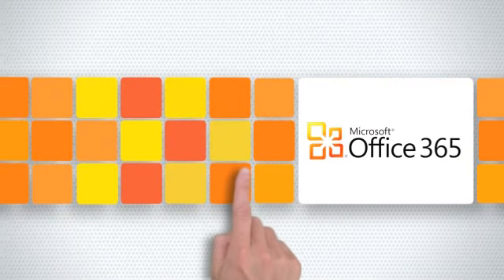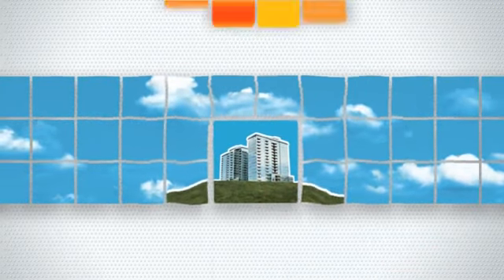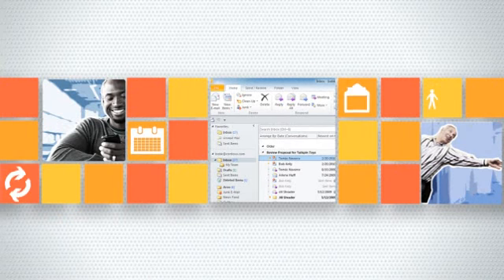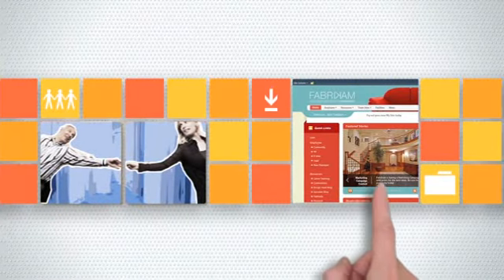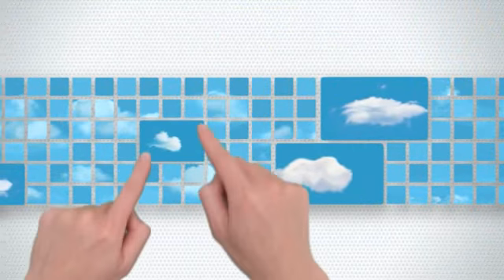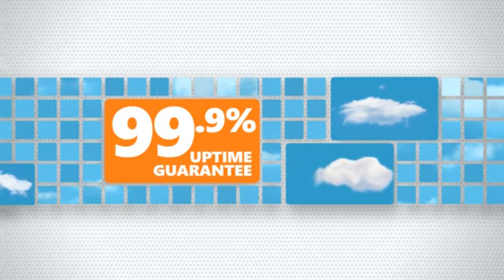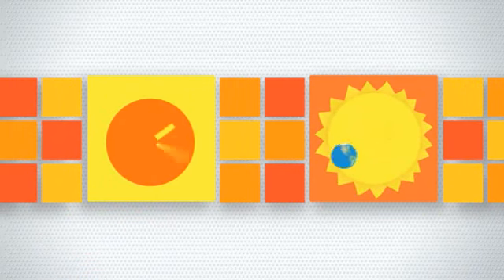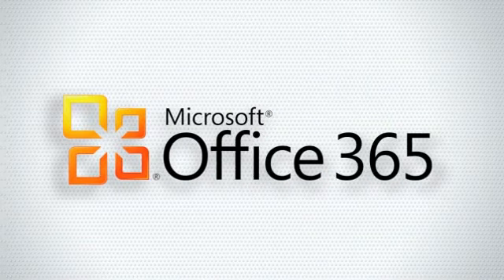Introducing Microsoft Office 365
Learn how Office 365 collaboration and productivity services can work for your organization.